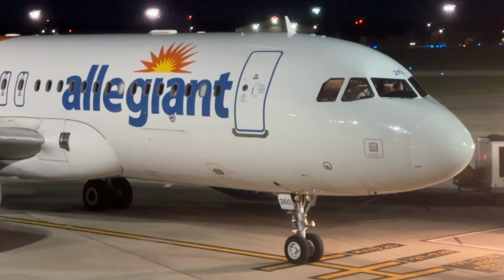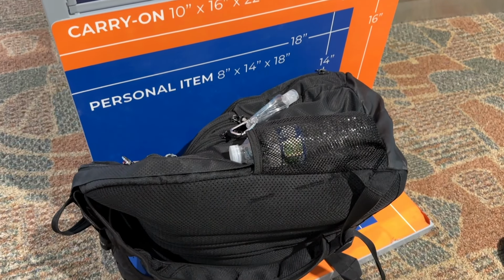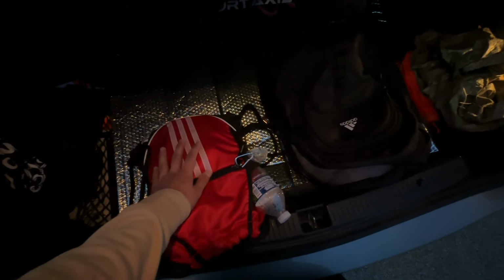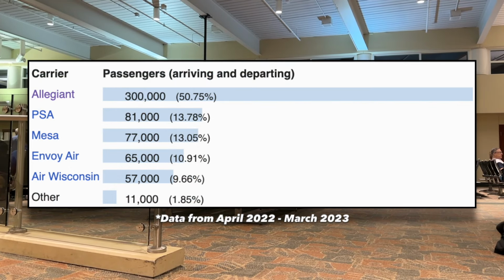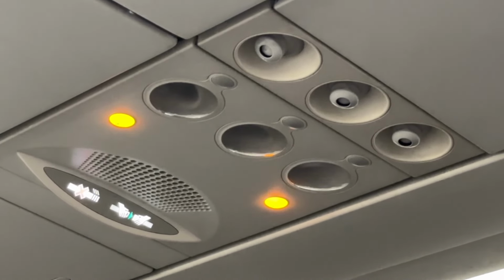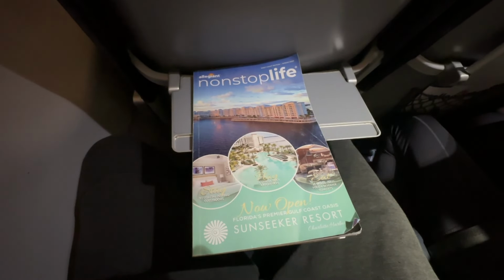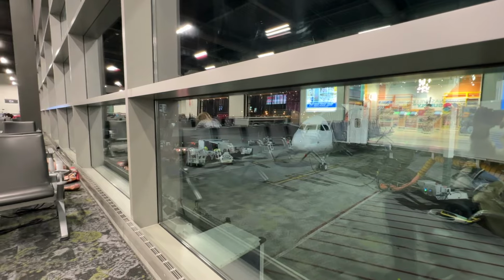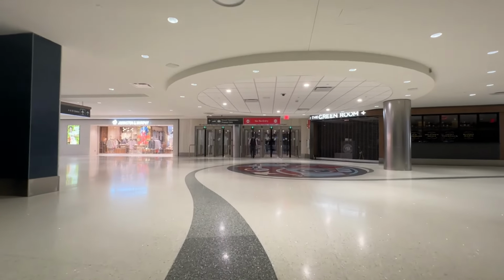FLYING ALLEGIANT AIR: Peoria to Nashville in Basic Economy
*CLICK "CC" TO WATCH WITH SUBTITLES*

Four months later, I'm back onboard Allegiant flying them on another seasonal route from Peoria. This time, our journey takes us to Nashville, a new city for me. Allegiant launched this route in June 2020 and has consistently performed very well for the airline. I hope you enjoy this quick trip down to Tennessee!

Date of Travel: May 31st, 2024
Airline: Allegiant Air
Aircraft: Airbus A320-200 (N260NV)
Route: Peoria, IL to Nashville, TN
Duration: 0h 51min
Seat: 27A (Economy)
Price: $64.00 (booked via Allegiantair.com)

TIMESTAMPS
00:00 Intro
00:55 Peoria Airport
01:50 Bag Mishap
04:20 Back Airside
06:38 Departure
09:35 Inflight
10:55 Arrival
13:00 BNA Satellite
14:20 Conclusion

MIDWEST MODEL STORE: The NUMBER ONE Source for Diecast Model Aircraft! An authorized dealer for Gemini Jets, NG Models & more with 1000+ models available!

EQUIPMENT USED:
- Sony DSC-HX400V
- iMovie 10 / MacBook Air